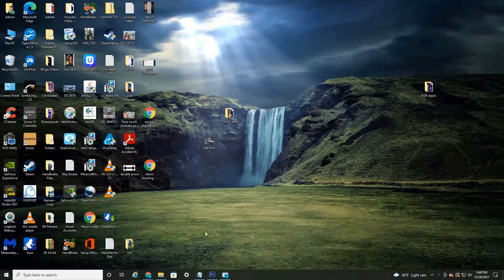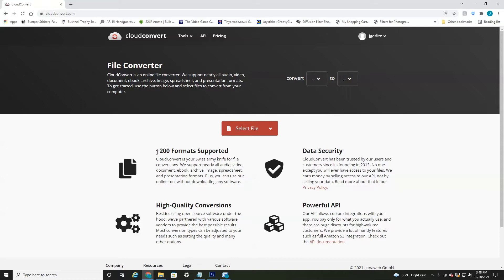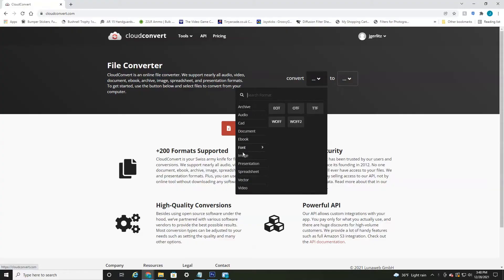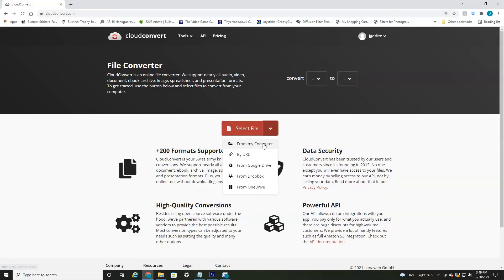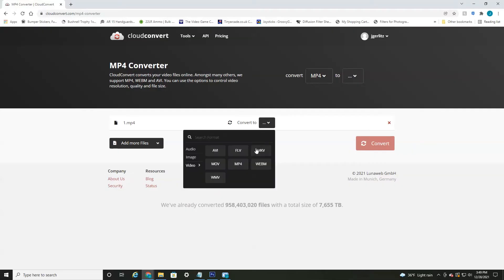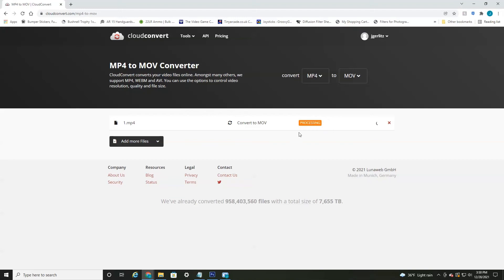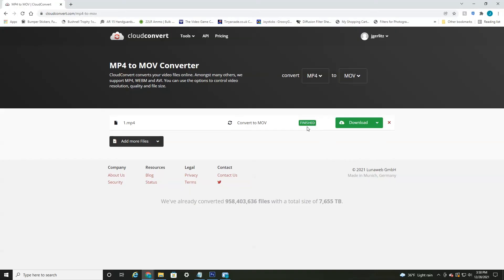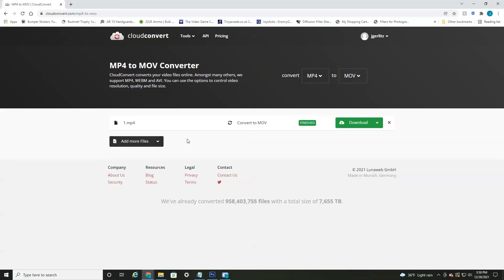How To Convert Any Video Format for Free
In today's video I show you how to convert any video format for free.  I have been using this method for about eight years and it works great.  The website I use is

I love using this method as it does not require you to download anything to your computer.  You simply upload the file you wish to convert and then download it back to your computer in the new format.

This website allows you to convert over 200+ formats including video, audio, font, vector and so on.

Well everyone, I hope you enjoyed today's video on how to convert any video format for free.